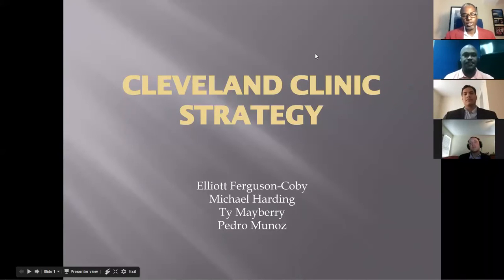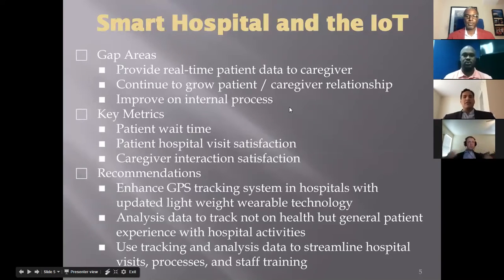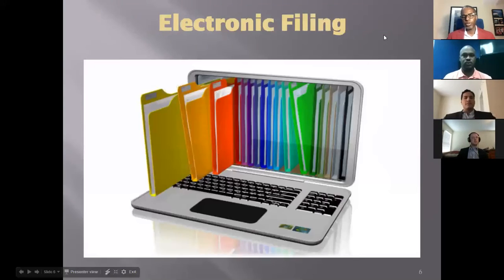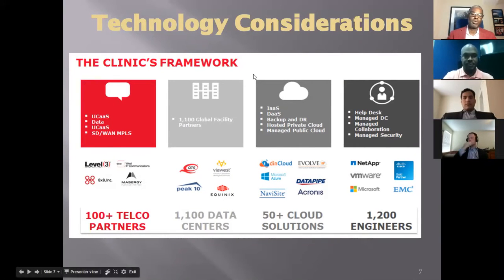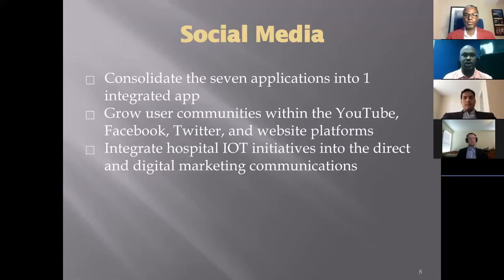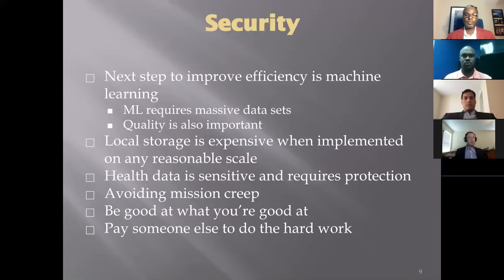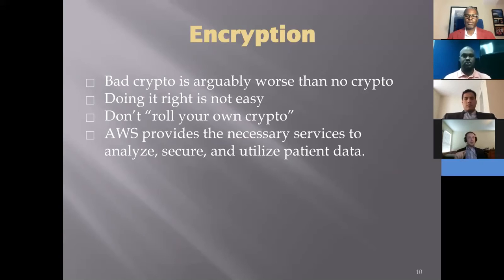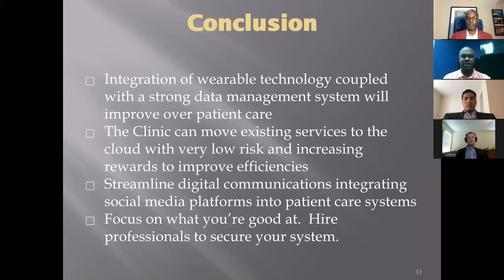Gtown Video Edit